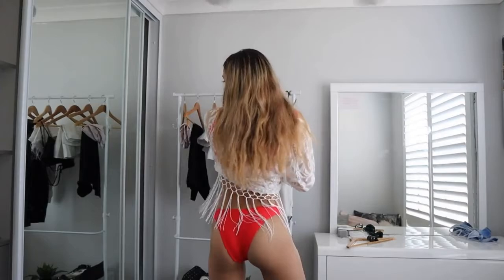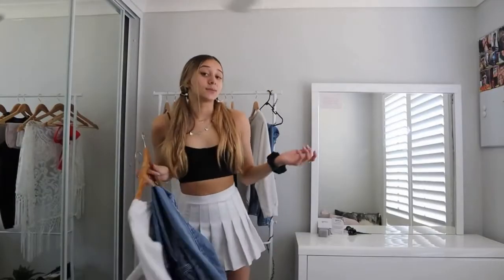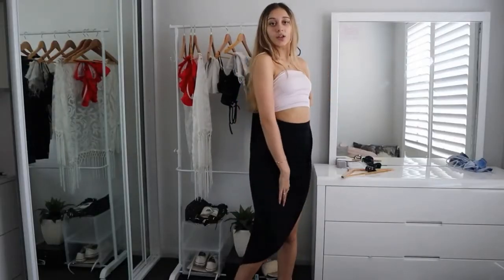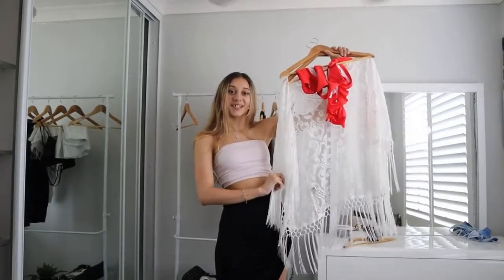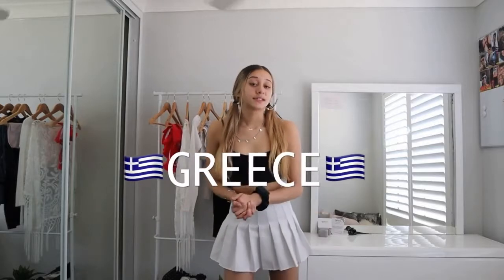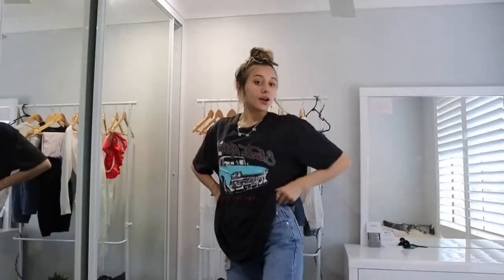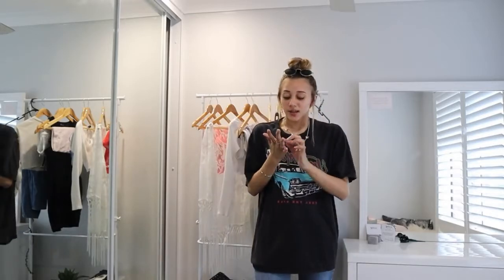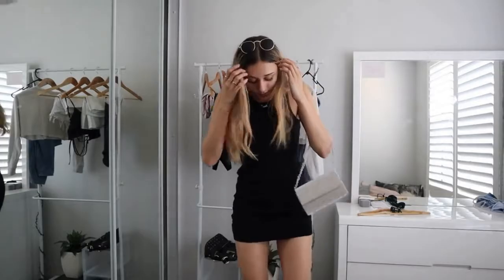MASSIVE SHEIN HAUL | how to girls life | HOW TO BIKINI (Bikini, Asymi ,Dress,Tops)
Hey angels!

BIKINI TRY ON HAUL  | how to girls life | HOW TO BIKINI (Bikini, Asymi Jewellery,Dress, Skirt,Tops)

my channel